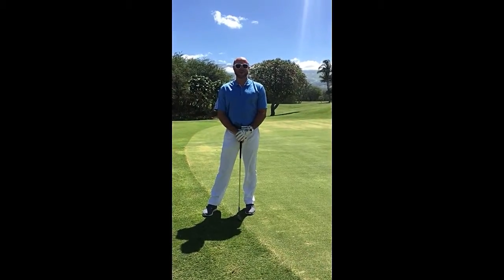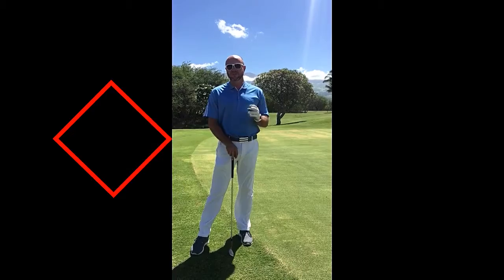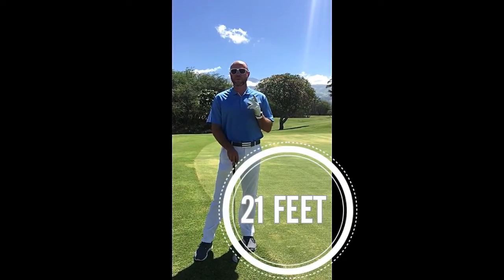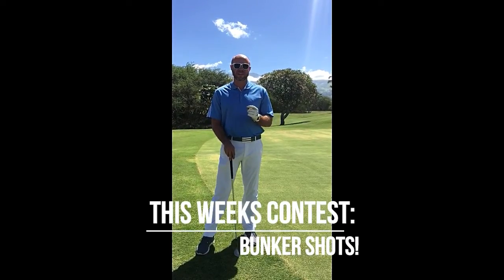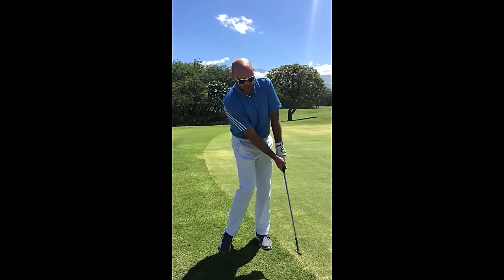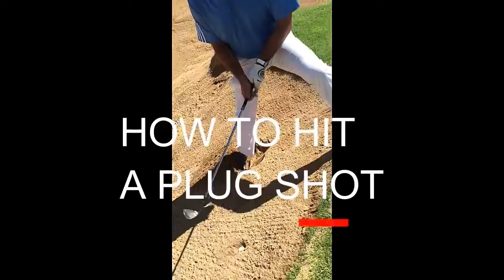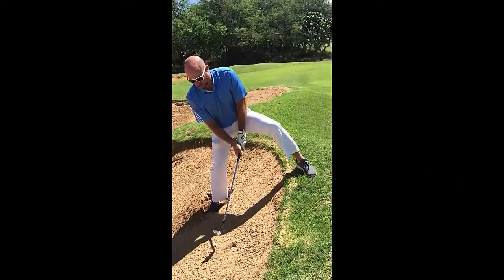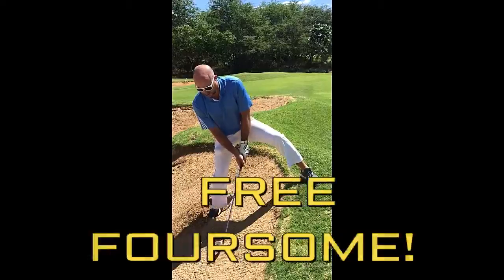bunker shot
Description